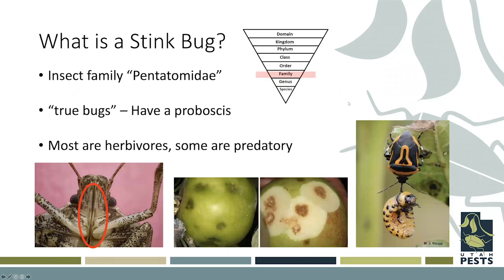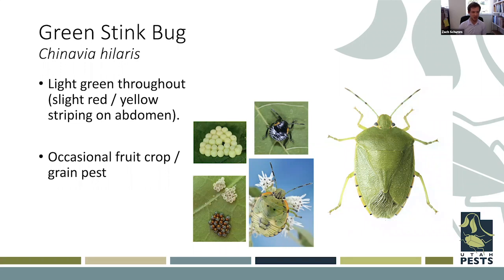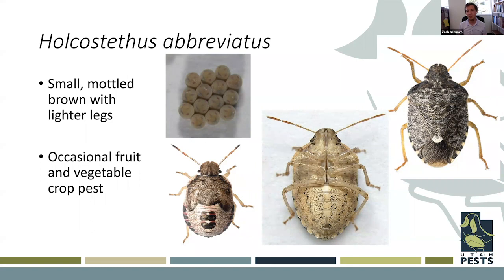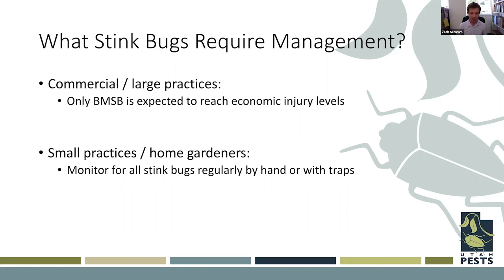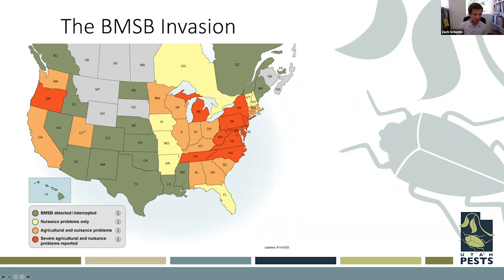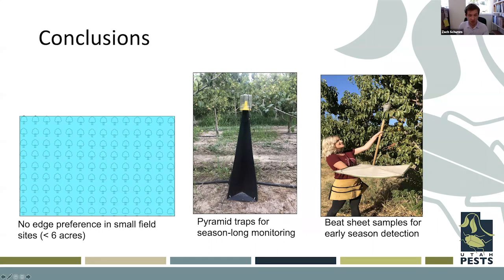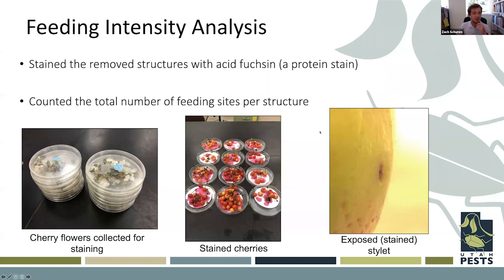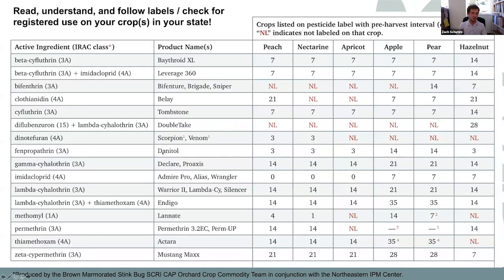Cultivating Healthy Plants: Identifying and Managing Stink Bug Pests in Specialty Crops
Author:  Zach Schumm
Description:  This is a recording of the Utah State University's "Cultivating Healthy Plants" webinar series.  Stink bugs are major pests of fruit, nut, and vegetable crops worldwide. In the West, several species dine on these crops and have the ability to reduce or eliminate yield. Learn about stink bug identification (including brown marmorated stink bug), along with management tools for backyard and commercial production systems.  The target audience is both commercial and backyard fruit and vegetable producers in the West.